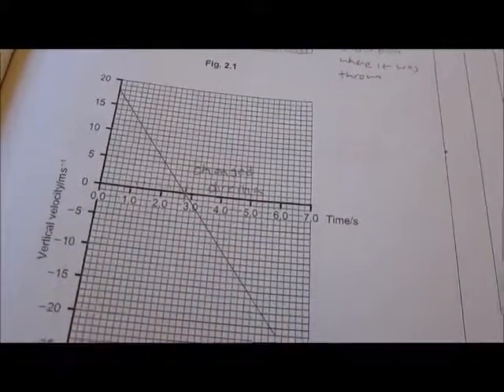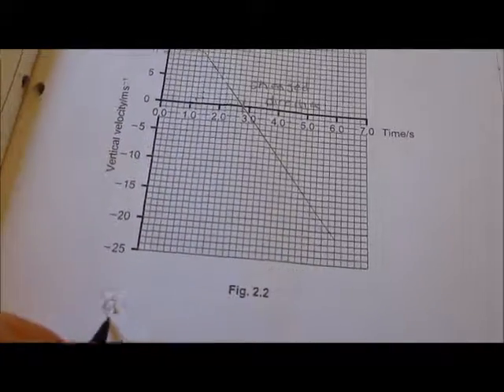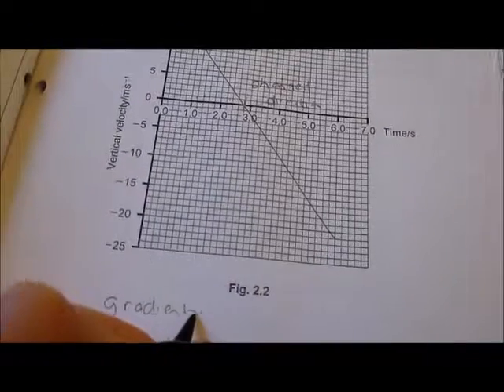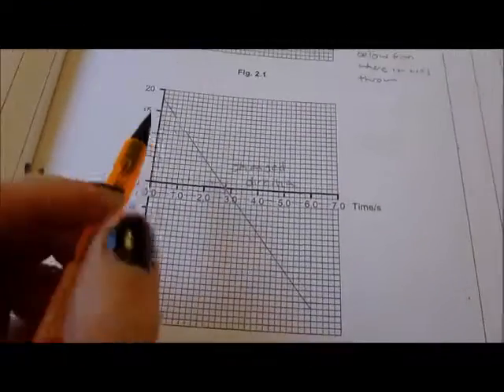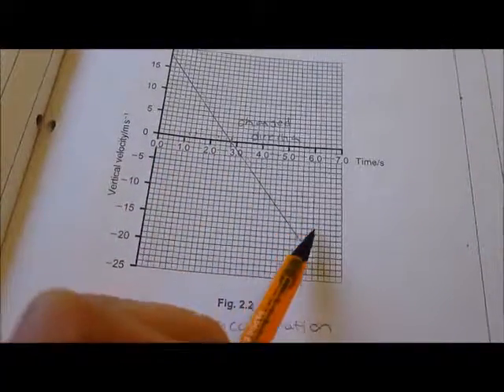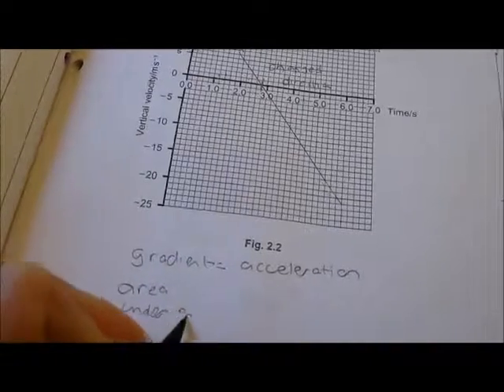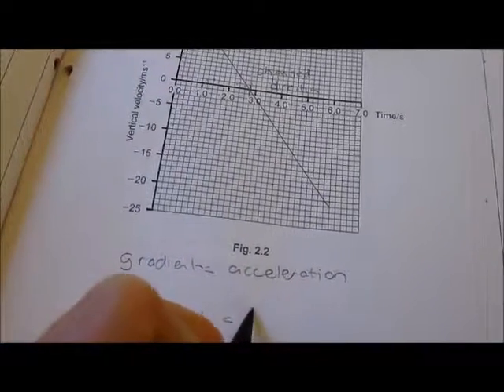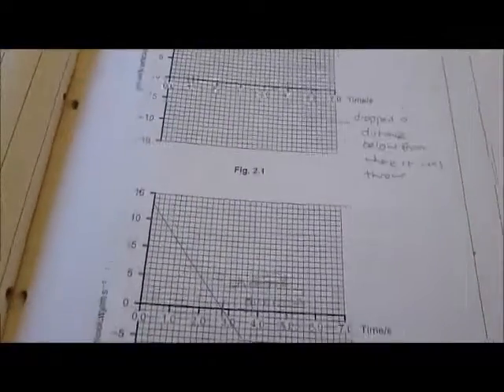projectiles june13 explaining graphs